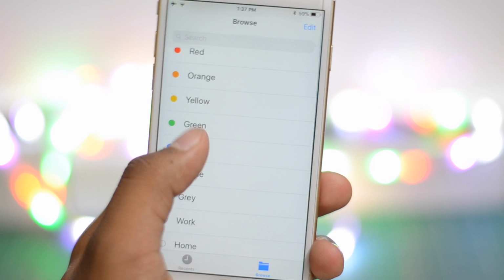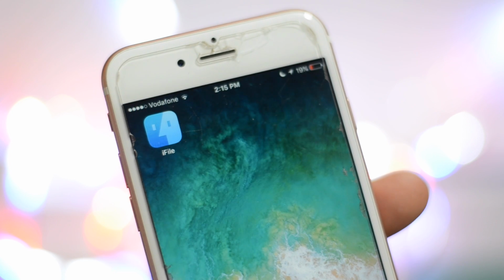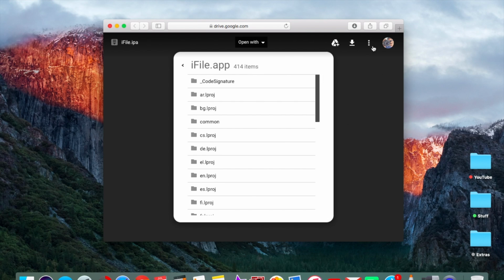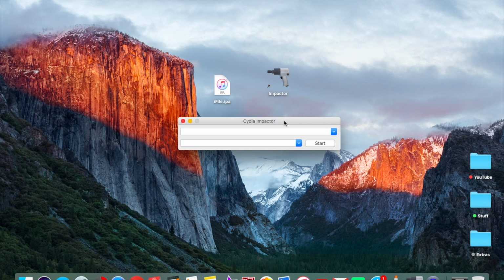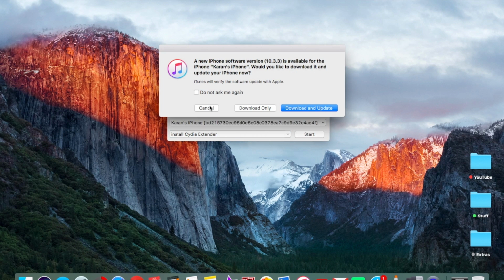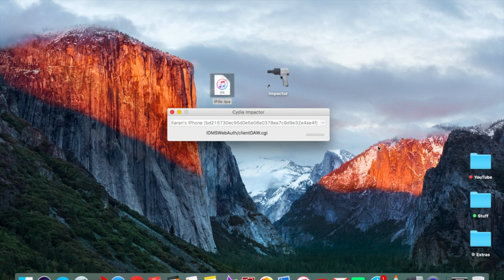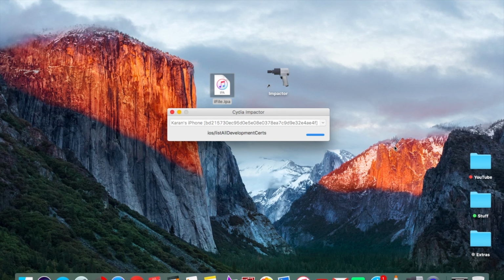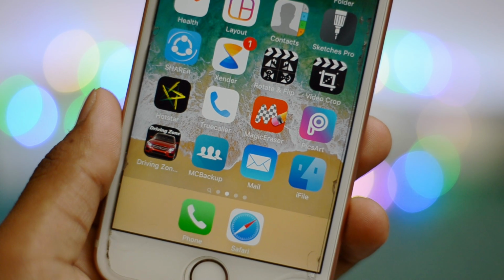How To Get iFile on iOS 13/12/11/10 (Without Jailbreak)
Install iFile on iOS 11 & 10 Without Jailbreak!